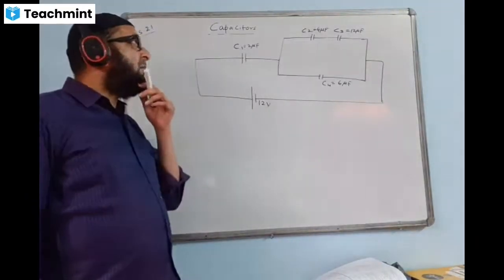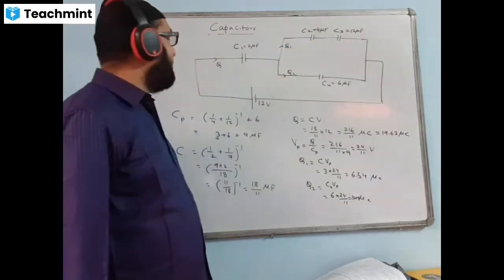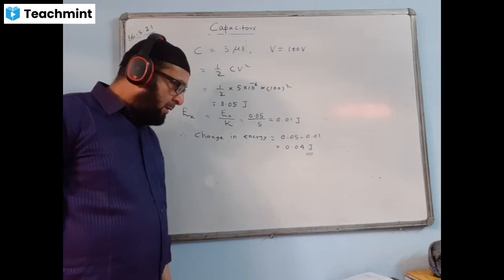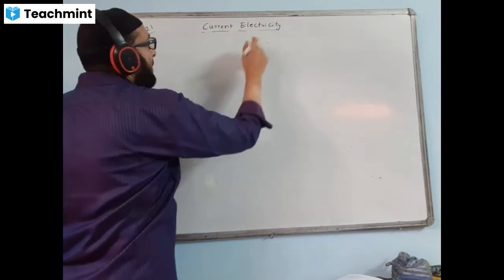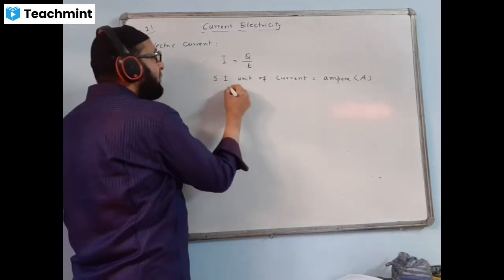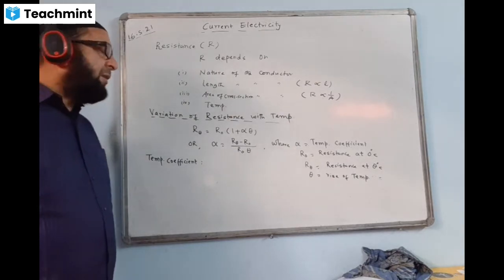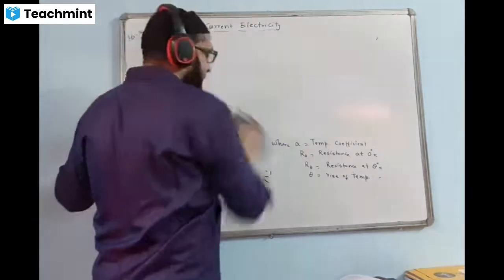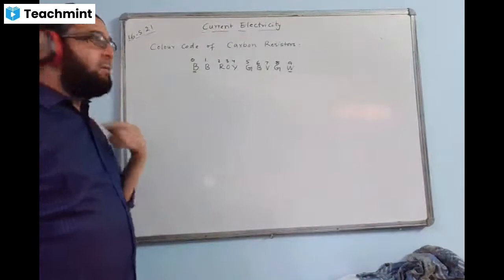capacitor and currentelectricity (Video1)